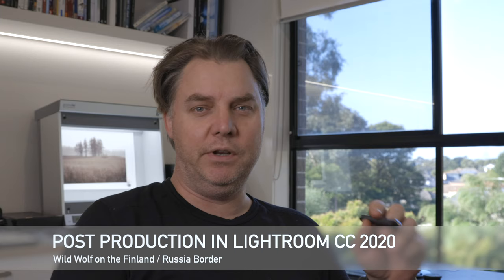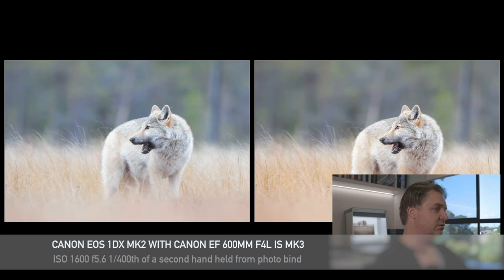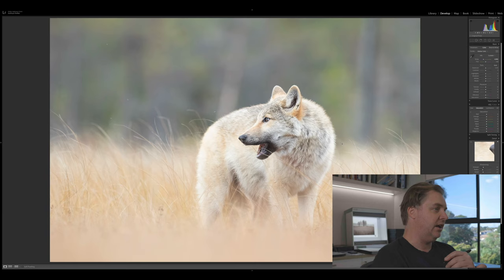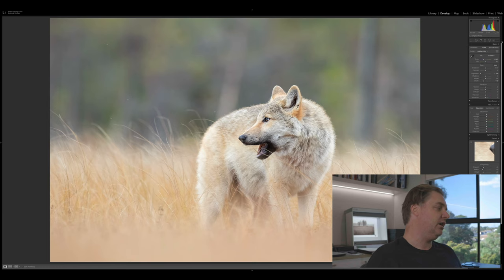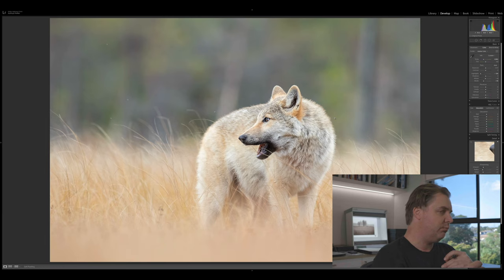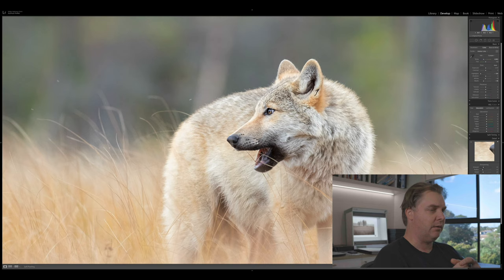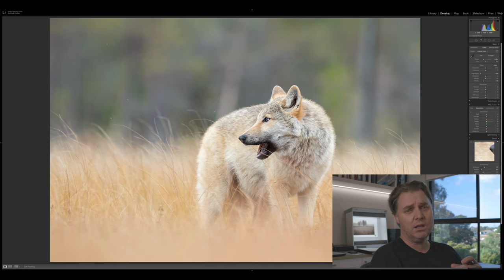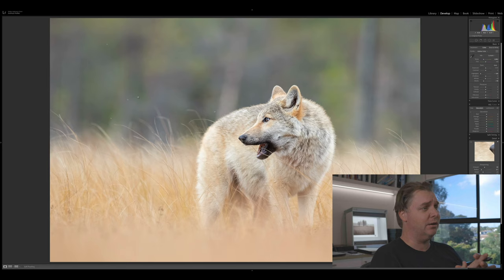Post Production in Adobe Lightroom CC 2020 #1 Finland Wolf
Post Production in Adobe Lightroom CC 2020 #1 Finland Wolf with Joshua Holko